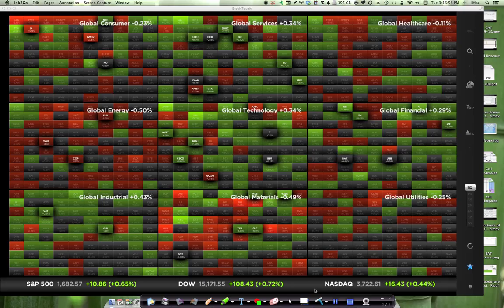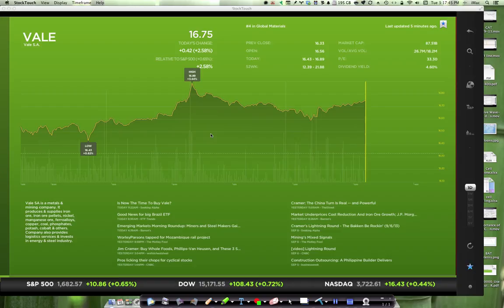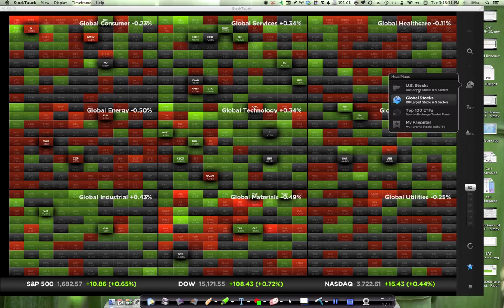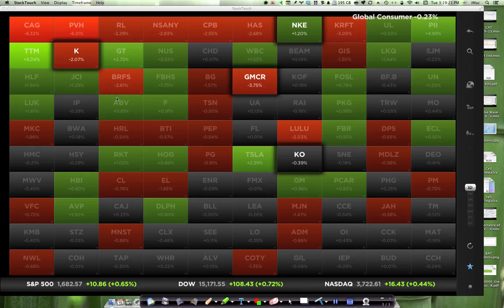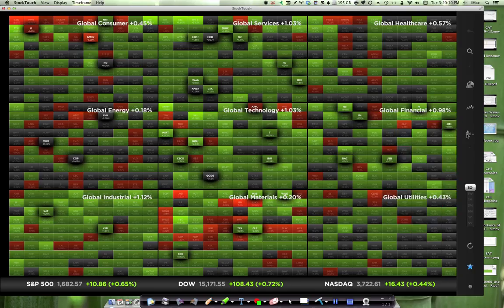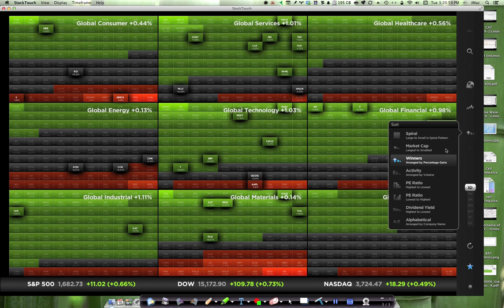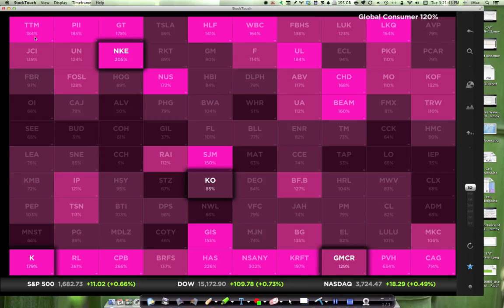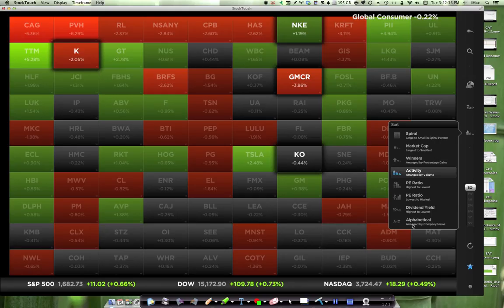How to use StockTouch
brief video explaining how to use this $5 app. It works just like the iPad version does. Available in the Mac App store, not sure if their is a Windows version